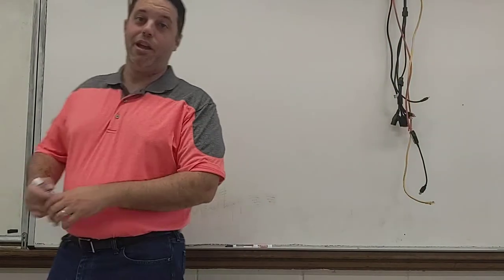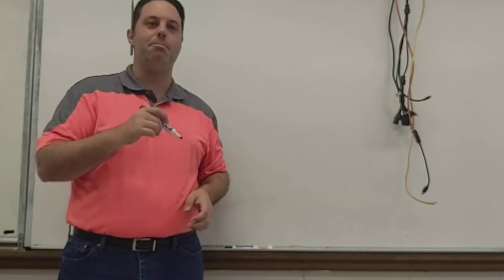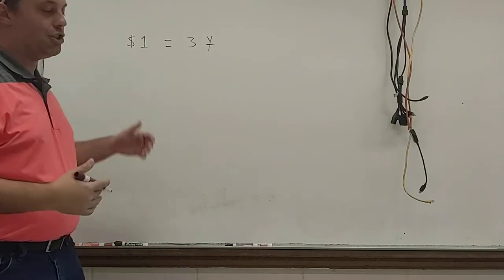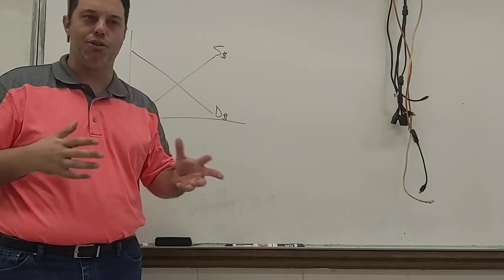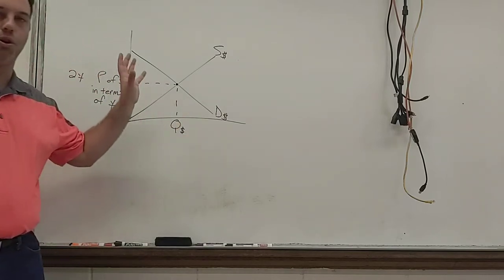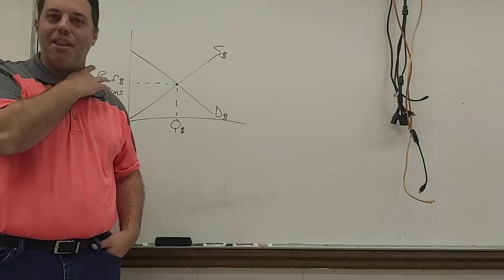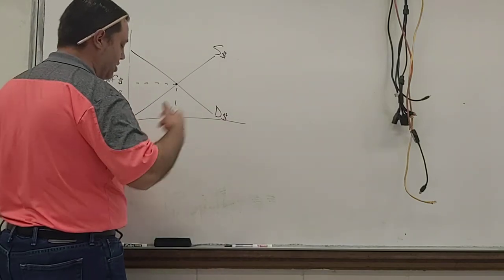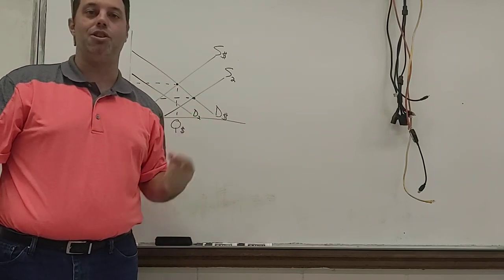Mr Forgione's AICE Econ Intro to Exchange Rates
Brief introduction to exchange rates and graphing the supply and demand of various currencies